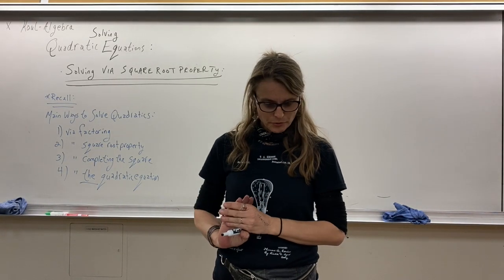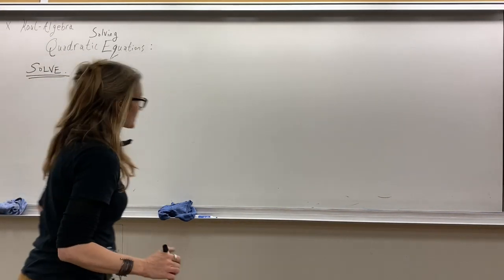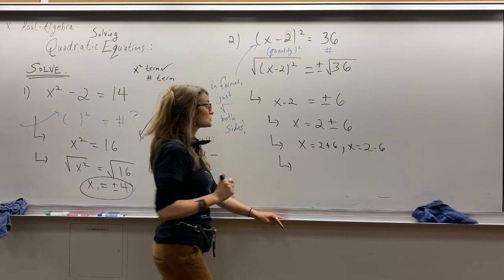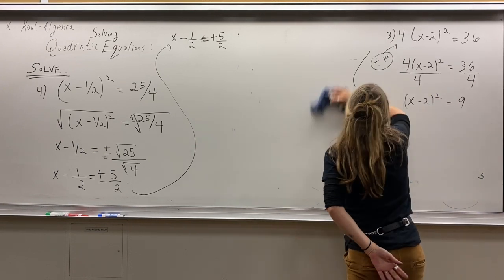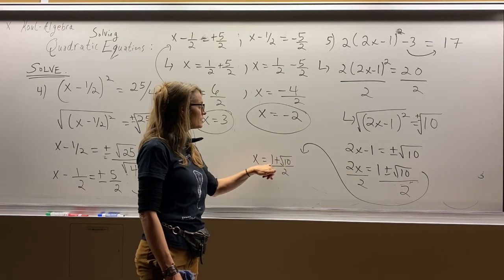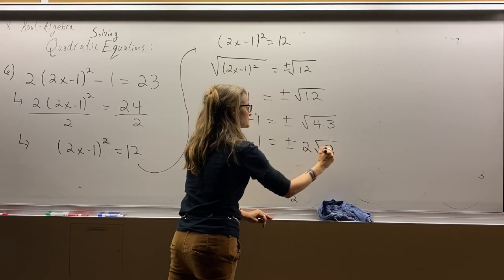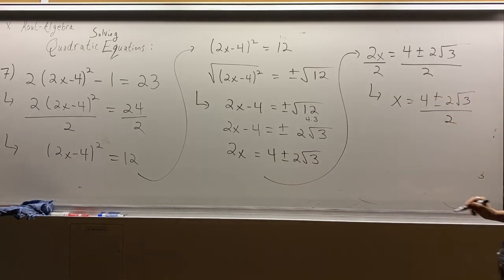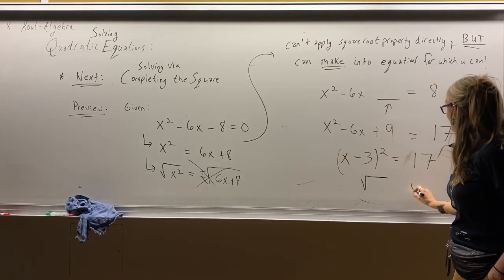Algebra: Solving Quadratics Via the Square Root Property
This video is about Algebra:   Solving Quadratics Via the Square Root Property